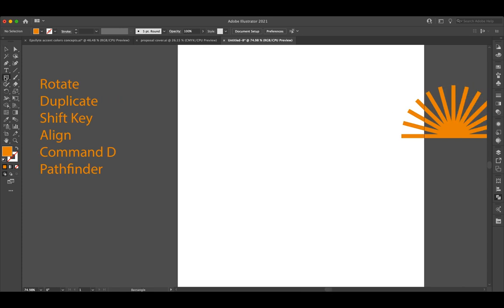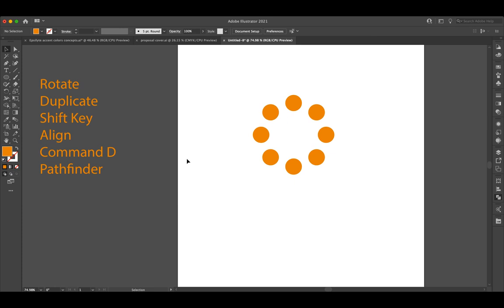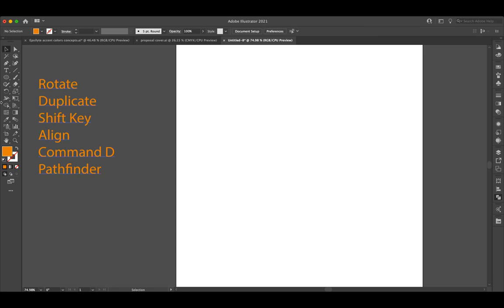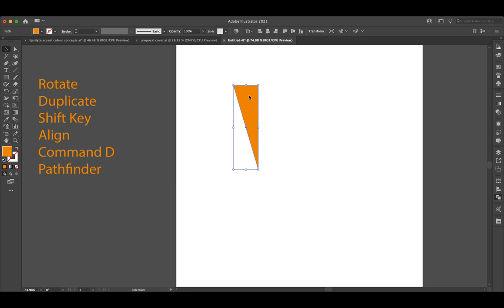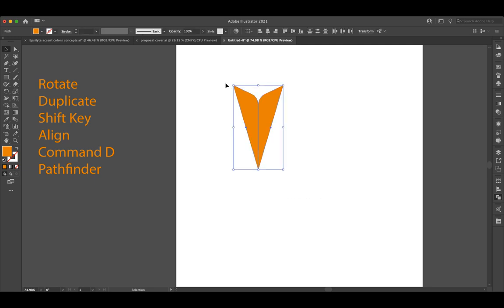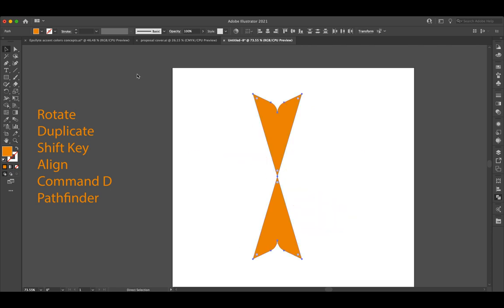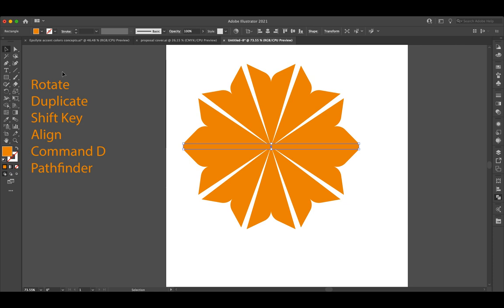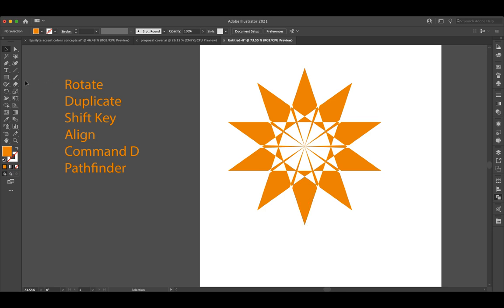Part 2: Illustrator Tools - Rotate, Duplicate, Shift, Align, Command D, Pathfinder, & Outline Stroke